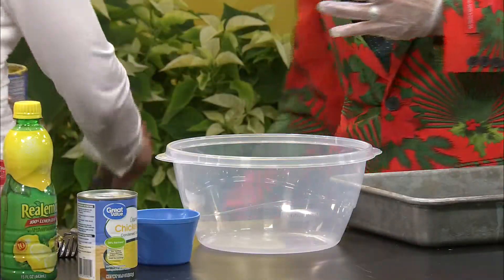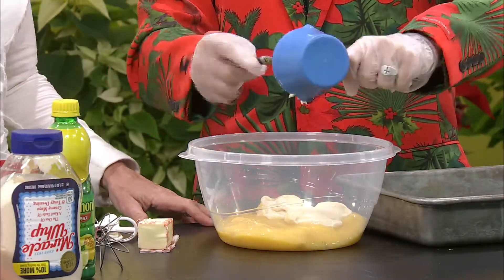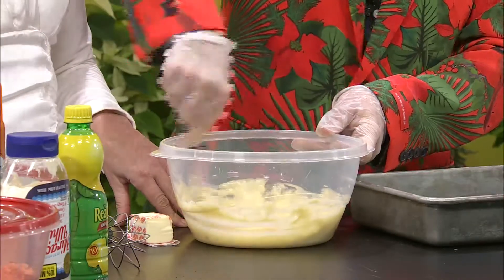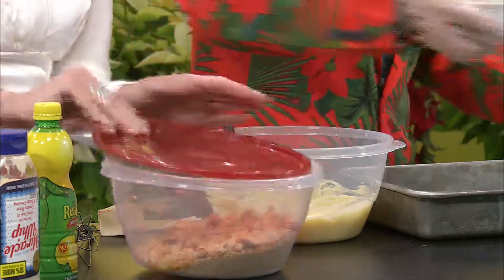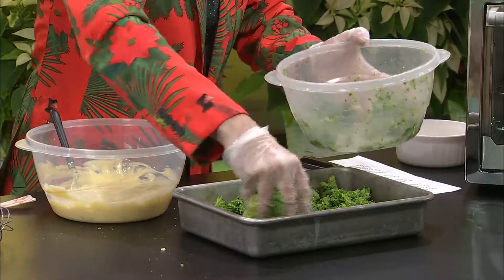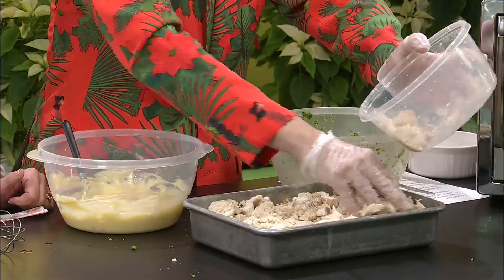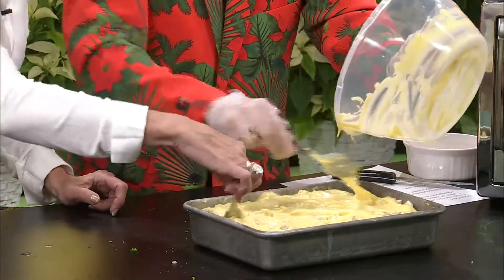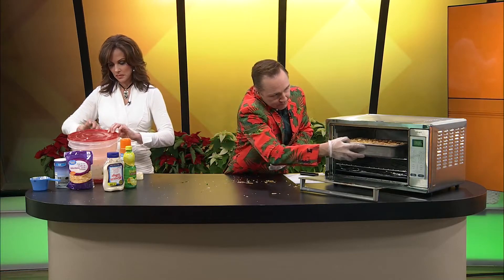Ozarks FOX AM-Family Recipe-Jeremy's Grandmother's Chicken Divan Part 1-12/09/19